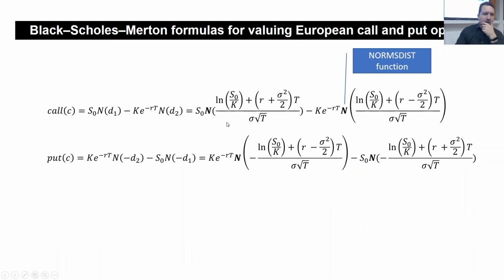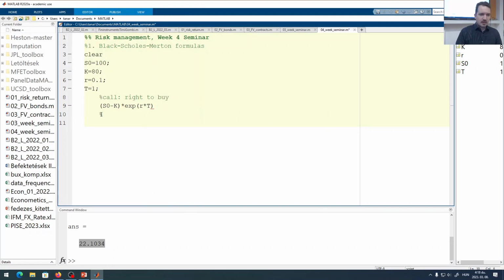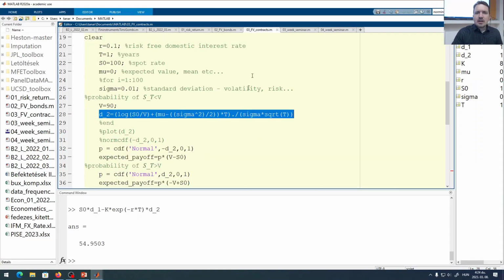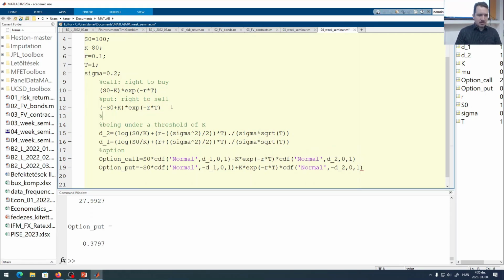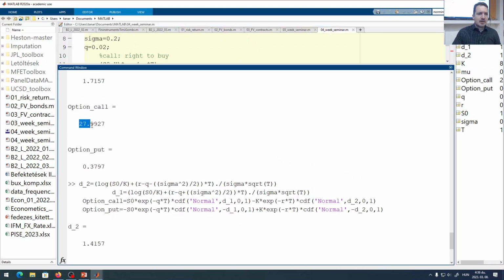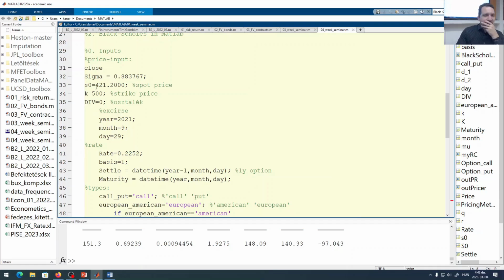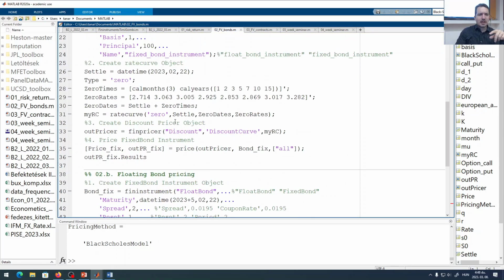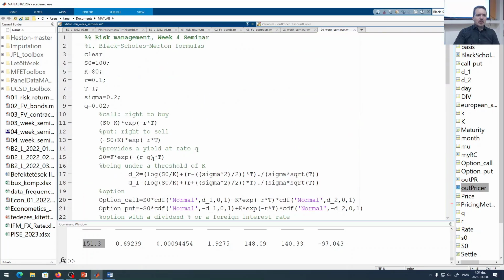Risk Management in Finance: 9. European Option Valuation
- value of a forward contract with the right to buy the asset
- probability of being under a threshold
- Black–Scholes–Merton formulas for valuing European call and put options
- + dividend or +foreign risk-free rate